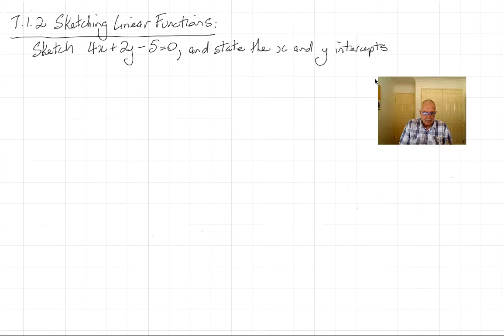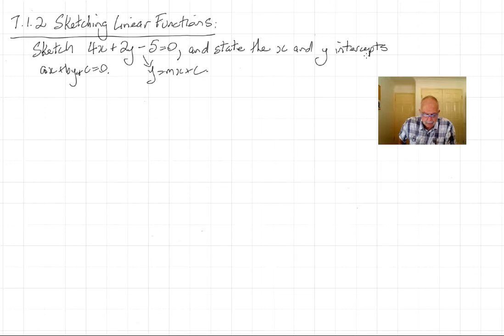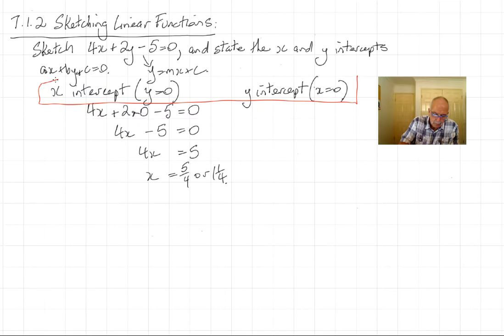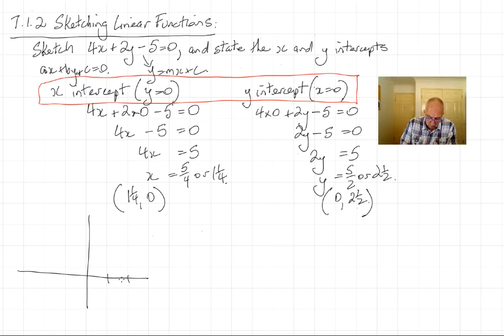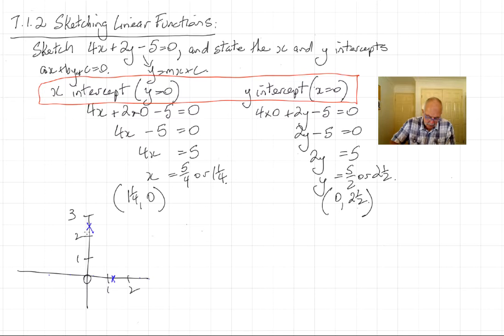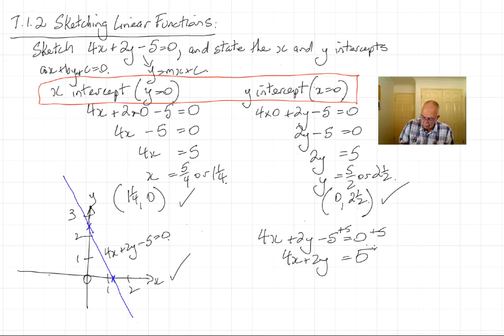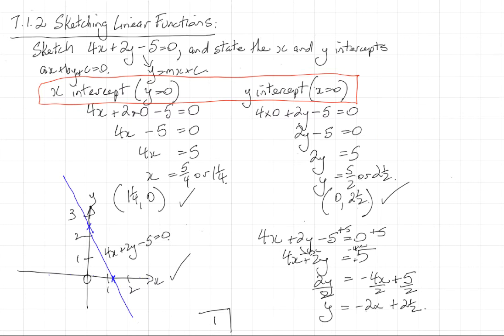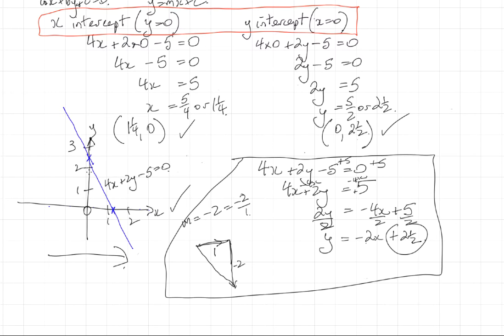7.1.2 sketching linear functions